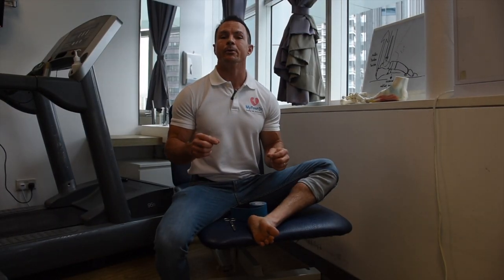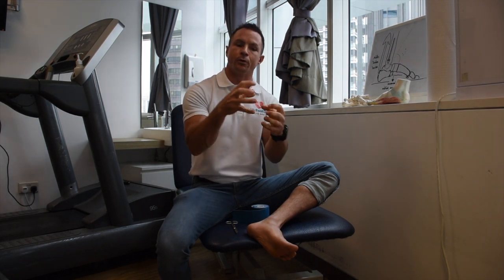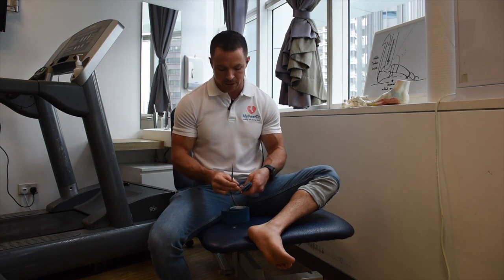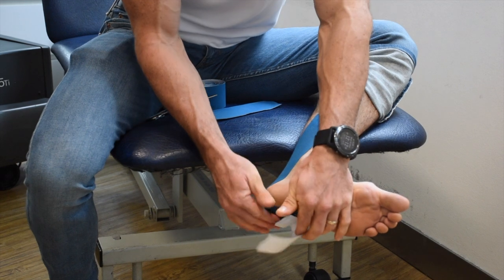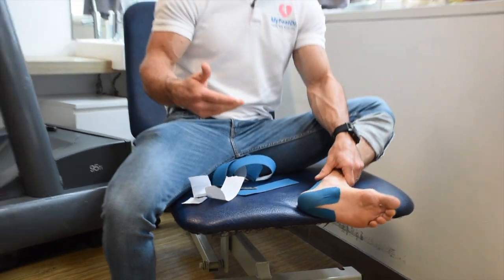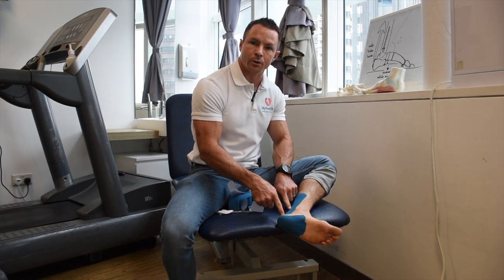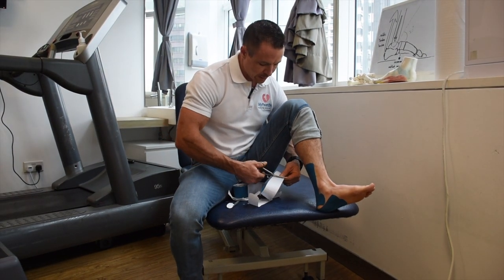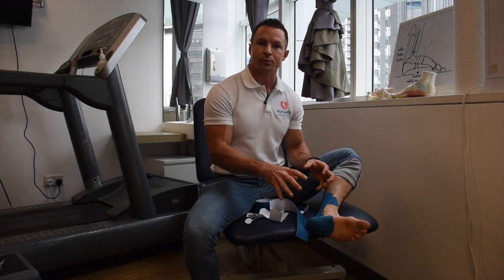Calcaneal Apophysitis (Sever's Disease)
Sever's Disease (Calcaneal Apophysitis)

Calcaneal Apophysitis (known more commonly as Sever’s disease) is an extremely common cause of heel pain in growing children. The condition is caused by an injury to the growth plate that resides in the heel bone at the back of the foot. This growth plate becomes inflamed and very painful as a result of repetitive stress. Children who are very active and participate in jumping sports and athletics (especially running and jumping sports) are more prone to developing this injury.

In young children, bones grow through an area called a growth plate. This is how they get bigger and larger.  These growth plates are made of cartilage and are a lot weaker, softer and more malleable than the surrounding soft tissues such as tendons. As a child gets older, these growth plates fuse. However, until they fuse they are more vulnerable to injury.

This strapping technique is a great technique for helping to decrease stress and movement on the injured growth plate and should be done daily until symptoms subside.

If your child is allergic to strapping tape then avoid this all together.